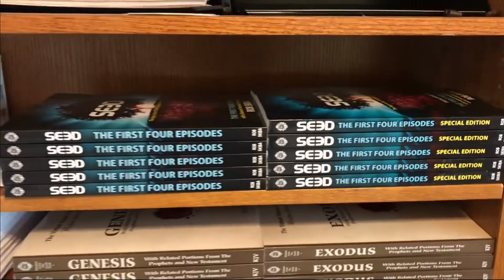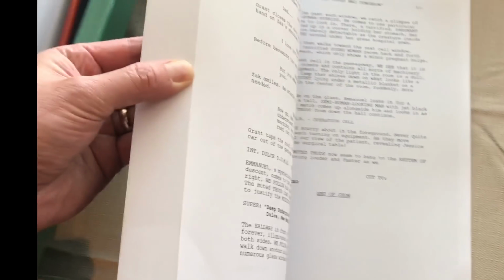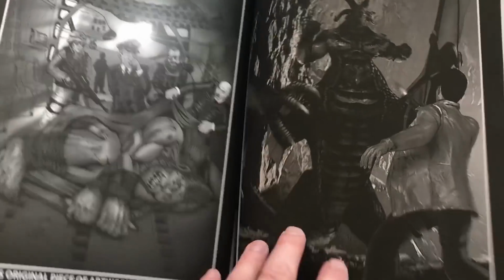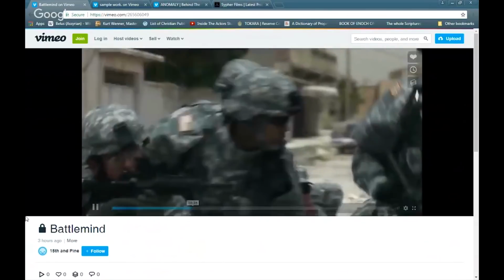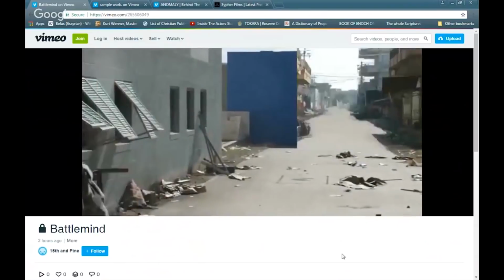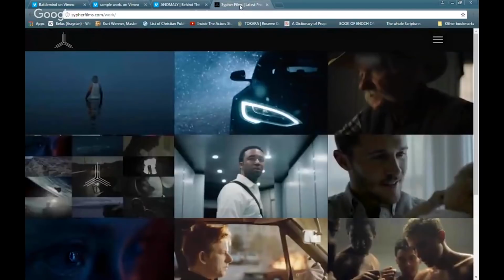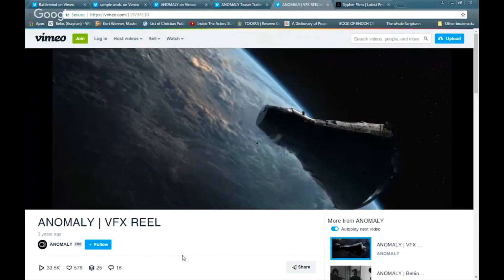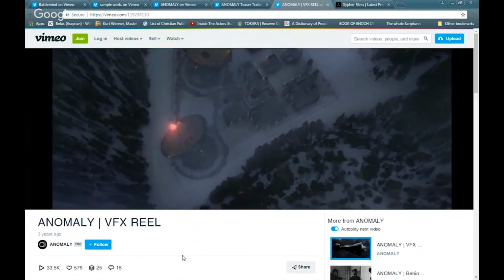SEED Vlog 6 - New Proofs, Contacts and Potential Contacts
In this vlog, I show you the actual copies of the Basic and Special Edition versions of the SEED book. Then, I let you guys in on some recent connections I've made and hope to make as I attempt to build the team for this project.